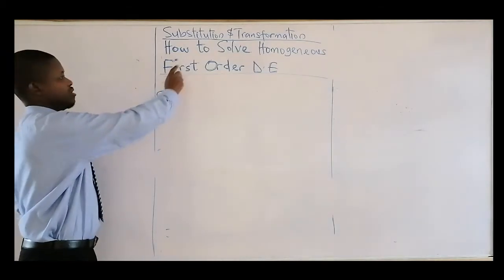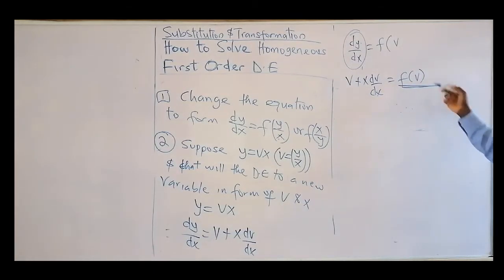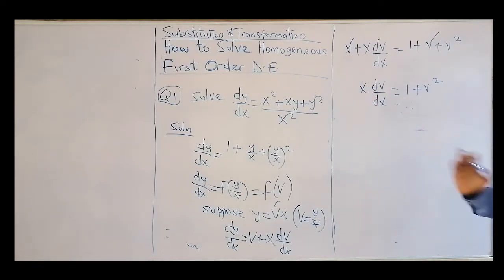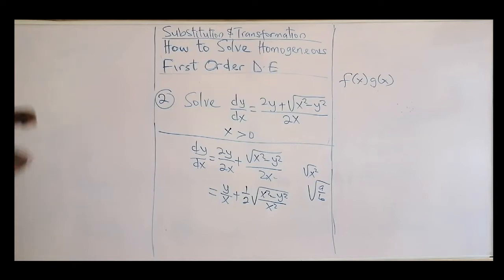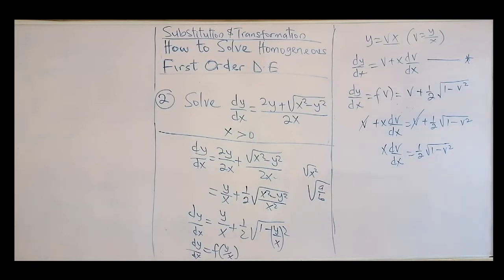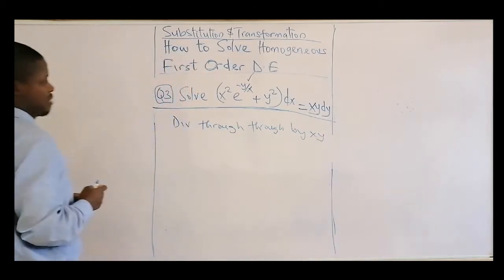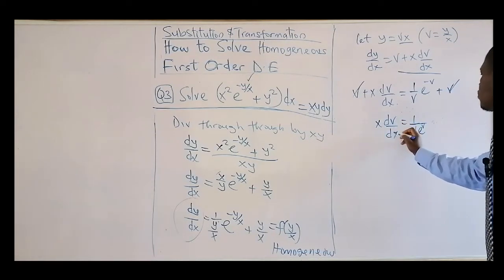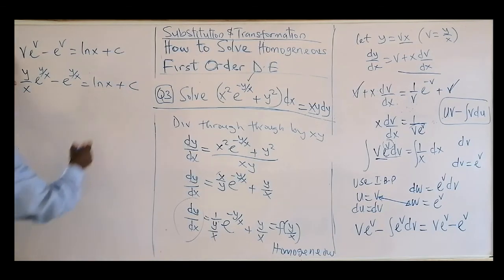"Solving Homogeneous First Order Differential Equations: A Comprehensive Guide II"|Lesson 13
If you're looking to gain a solid understanding of homogeneous first order differential equations, look no further! This comprehensive guide is designed to provide you with a step-by-step approach to solving these types of equations.

The equation dy/dx= G(x, y) is called homogeneous if G(tx, ty) = G(x, y) for all t not equal to zero. In this case, G(x, y) can be written  as f(y/x) or f (x/y) .
dy/dx= G(x, y) is homogeneous if it can be written as dy/dx= f(y/x)

In this video, I  itemize how to solve homogeneous first order differential equations as follows:
-    Change the equation to the form dy/dx = f(y/x) or f(x/y)
-    suppose y= VX (V=y/x) and change the equation to a new equation with a variable V and X , then solve using separation of variable method.